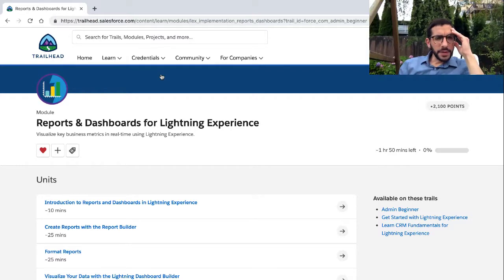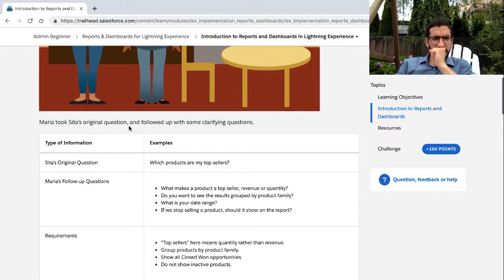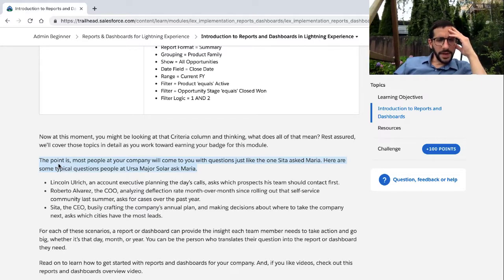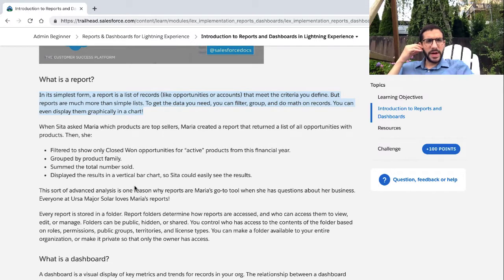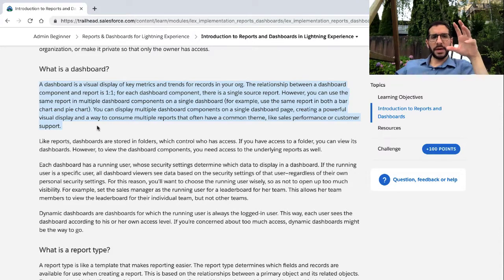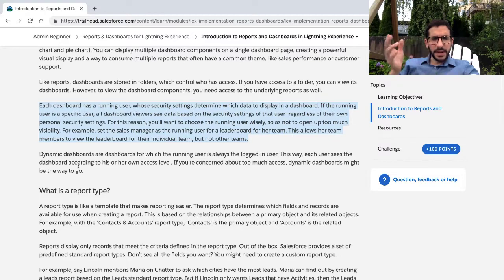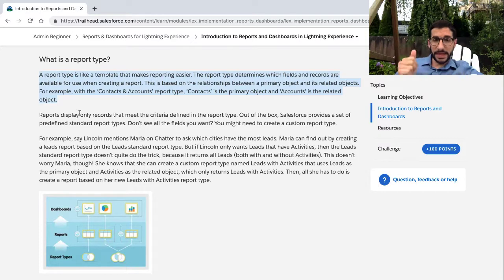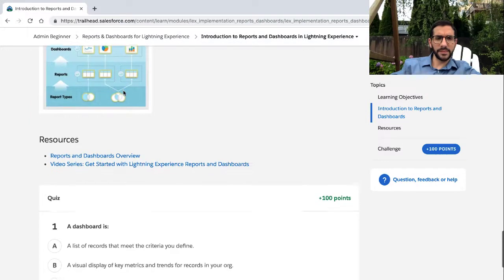Introduction to Reports and Dashboards in Lightning Experience/ Learn Salesforce Admin on Trailhead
In which, I start learning about reports and dashboards, which is really cool. My co-workers will tell you I get REALLY EXCITED about this stuff. So it was cool to start learning it. In the process, I came across some concepts I needed to spend some time with before they made sense to me. You can jump ahead to them below.

Topic: "Introduction to Reports and Dashboards"